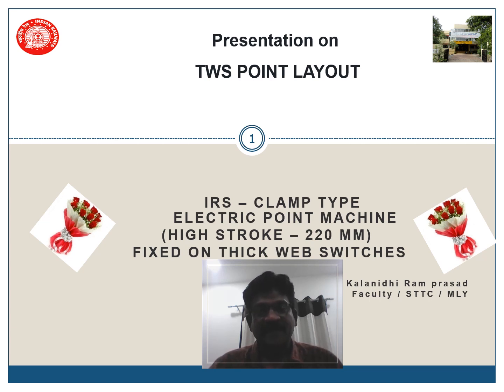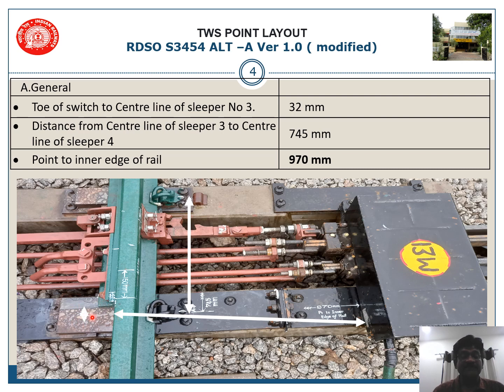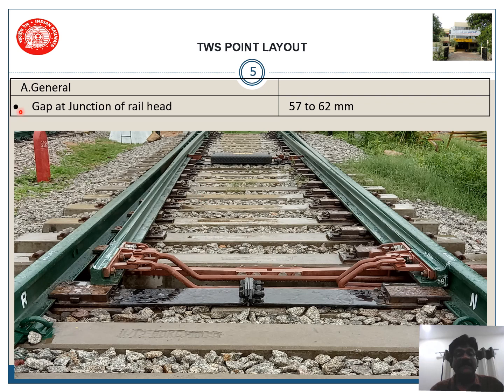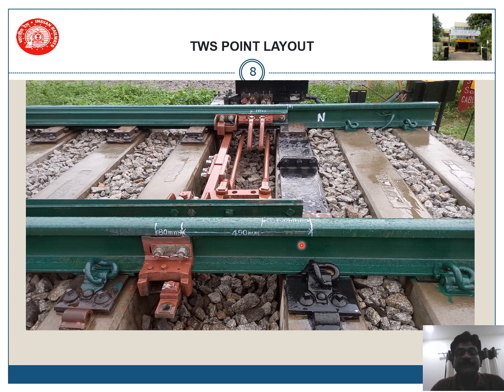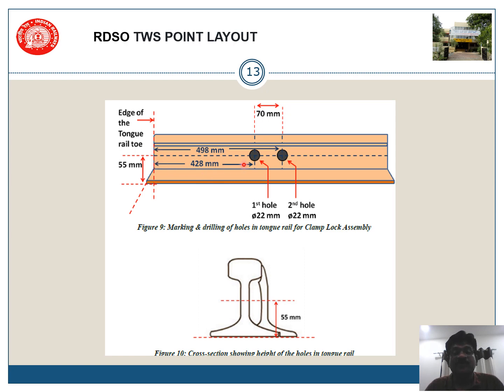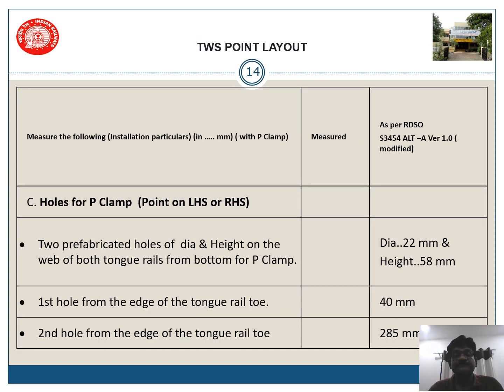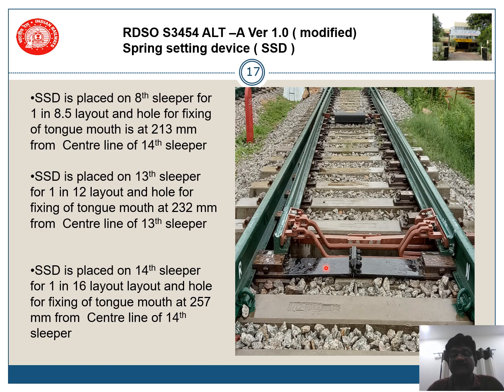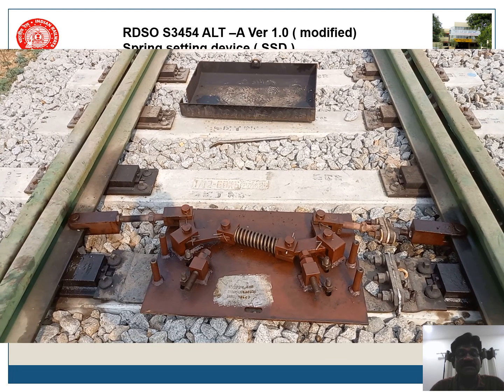Thick Web Switch...TWS Installation practices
This presentation deals with installation of TWS (Thick Web Switches) in Railway Signalling Systems